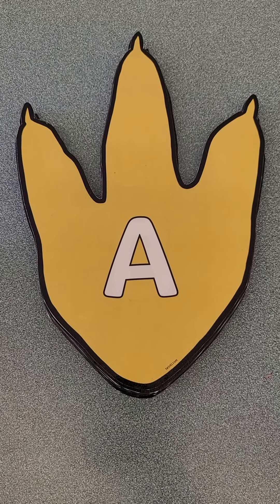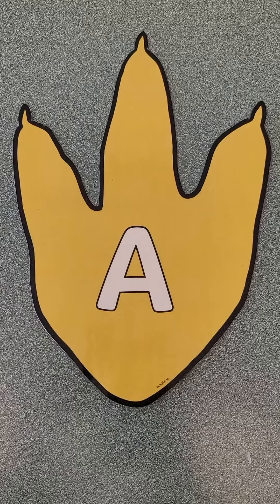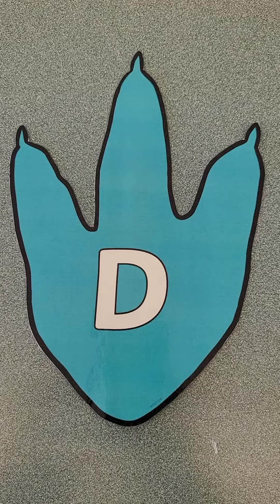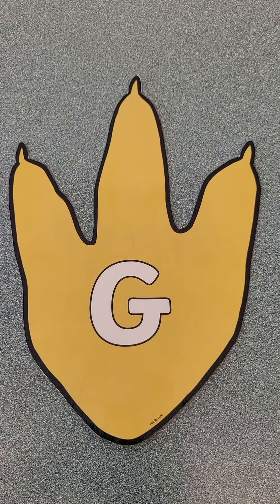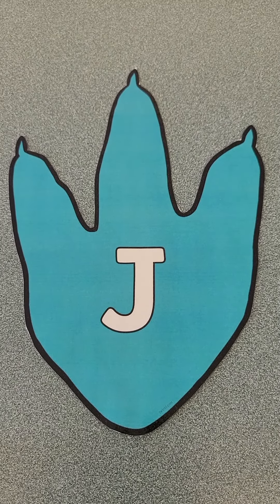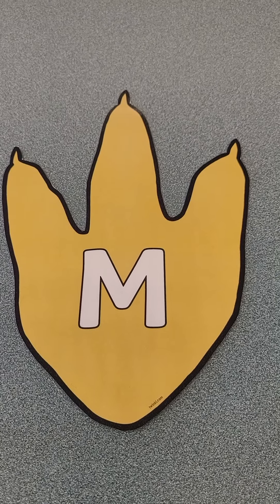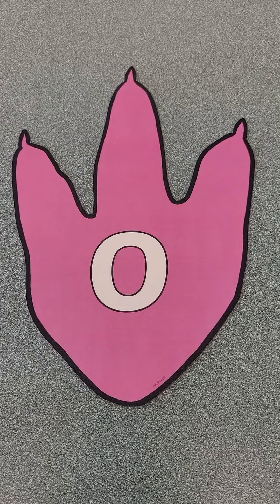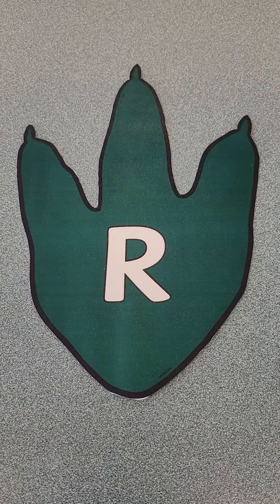Dinosaur Feet ABC flashcards.